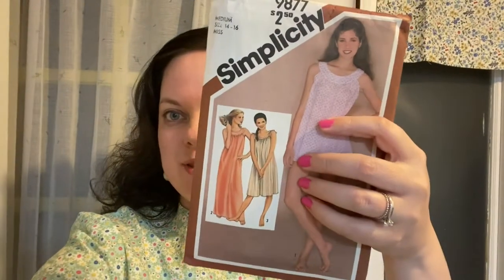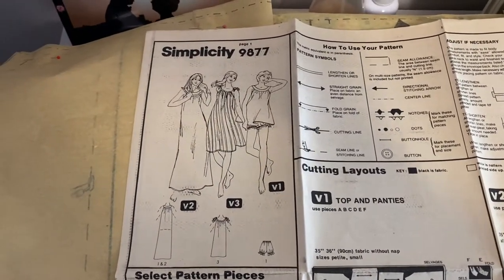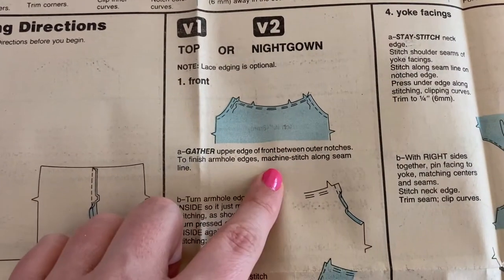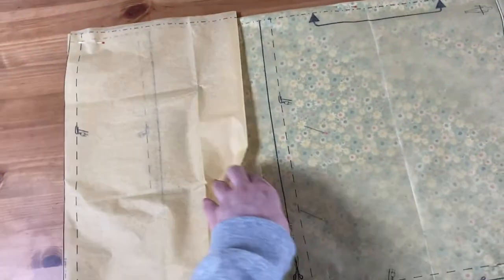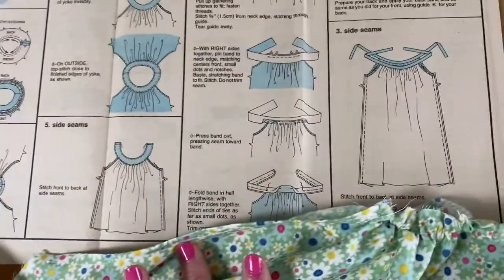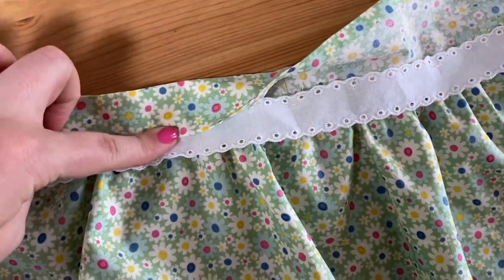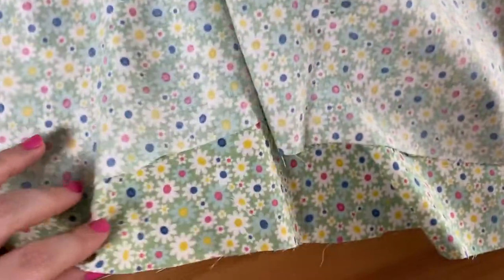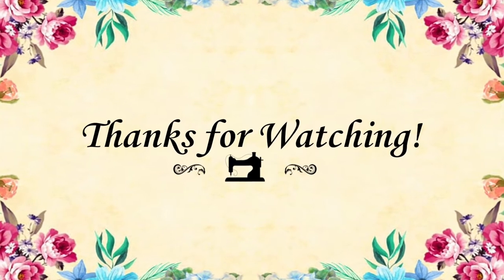Vintage Sewing a 1980s Nightgown Simplicity 9877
In this video I sew Simplicity 9877 a 1980s nightgown with the leftover fabric from my last video which if you missed can find on my page here.